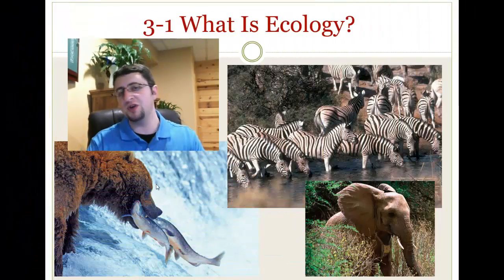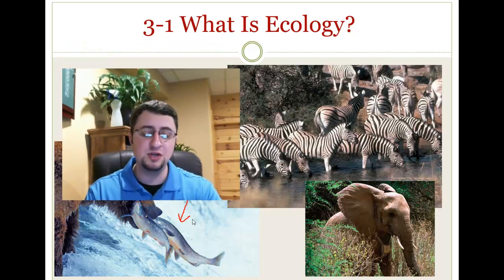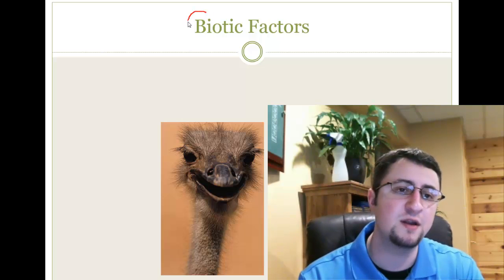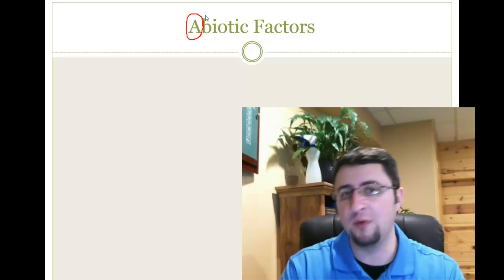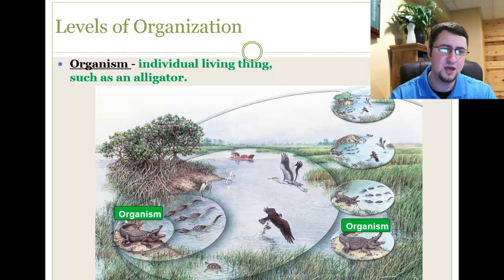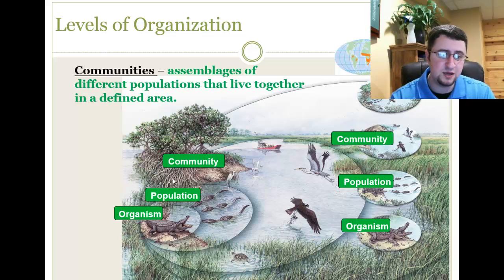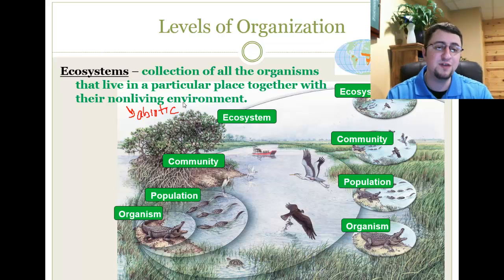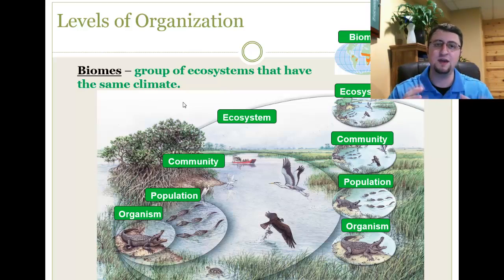What is Ecology?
This video overviews what ecology means and how ecology works.